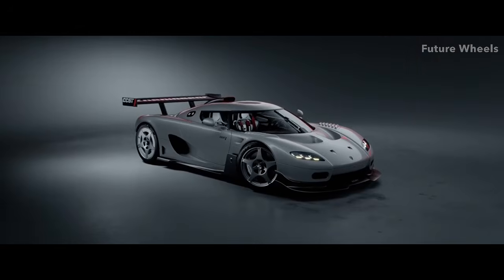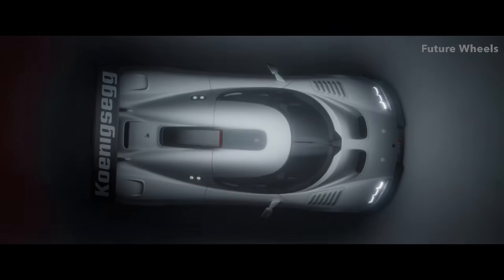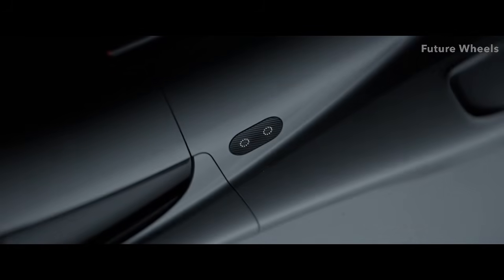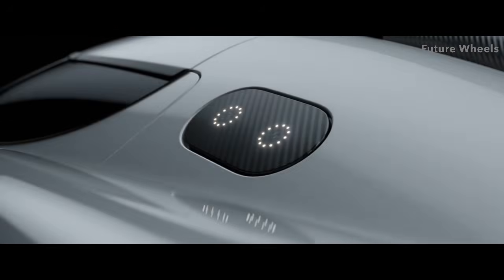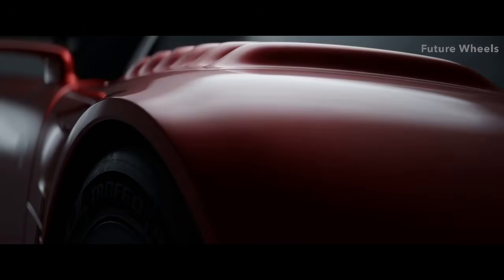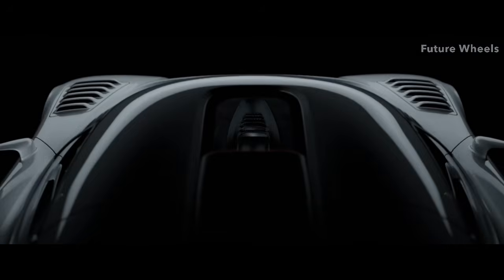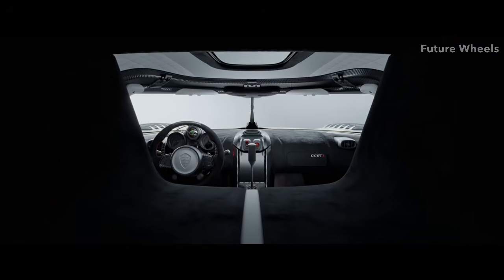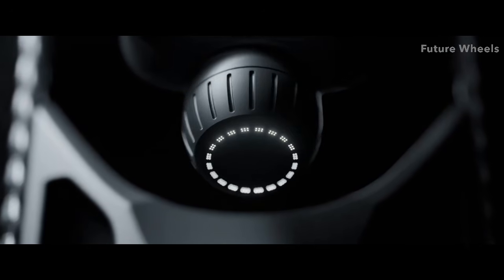Koenigsegg CCGT1 World Premiere – The Ultimate V8 Race Car?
The Koenigsegg CCGT1 has finally taken center stage in its world premiere!
Born from Koenigsegg’s obsession with extreme performance and racing technology, the CCGT1 represents a fascinating chapter in the Swedish marque’s motorsport story. In this video, we take a closer look at the car’s dramatic design, racing-inspired engineering, performance potential, and the details that make the CCGT1 such a special Koenigsegg.
From its aggressive aerodynamic bodywork to its powerful V8 and unmistakable Koenigsegg DNA, this is a machine built to stand out.
Watch until the end for a closer look at the Koenigsegg CCGT1 and why this rare racing machine deserves your attention.